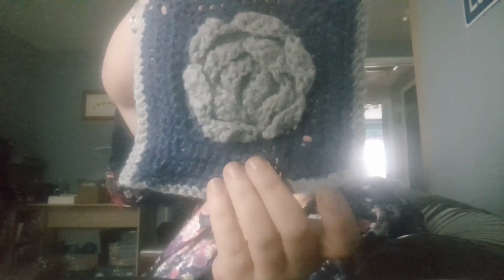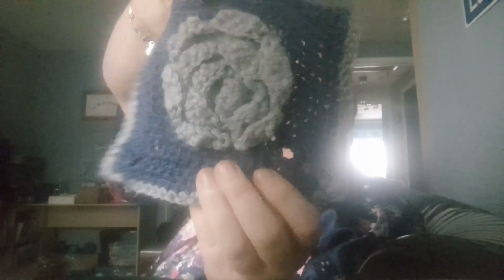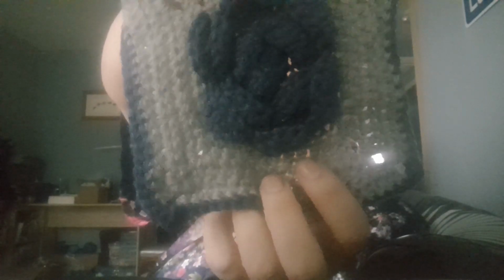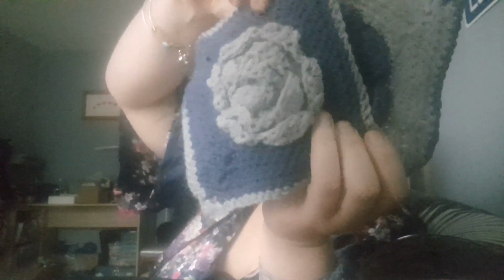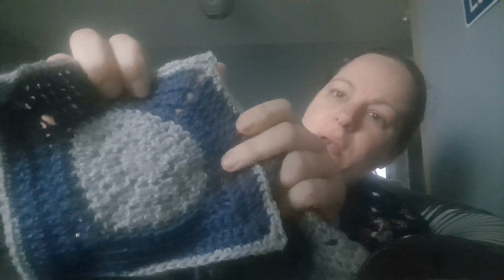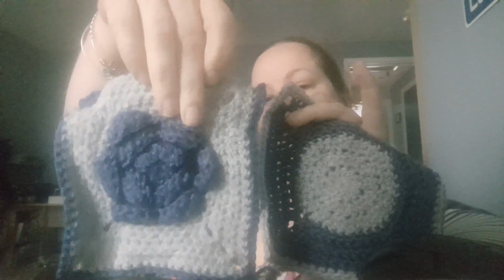Happy Mail SQUARES edition 12 🎁🧶#188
🤲🏻Many Thankyou's, so much to Christina 💙
Meaningful roses from @BellaUncinetto  😀

DK or Aran/worsted weight
I'll be joining with cream coloured wool
No more than 4 per person please
Please don't wash
3D/flat/1 stitch /lot's of stitches / 2-sided/ 1-sided/ textured/ knitted or crocheted .whatever you wish
Wether resembling you / our channel / where you're from / your fave stitch... entirely up to you

In need of a new project bag? Try Wiskf
Maybe not only do you crochet, but you diamond paint or cross stitch too?

Or maybe you like the eco ethics of Darn Good Yarn?

Do you love Lionbrand as much as me?

(Things in these lists are the cheapest I could find at the time of adding. Some items Aren't necessarilly EXACTLY what i would like, but they would be very handy)

Postal address -
Miss.Lisa.LadybirD,
Leaves,
32, Spring Gardens,
Burton Latimer,
Northamptonshire,
NN15 5NS,
United Kingdom